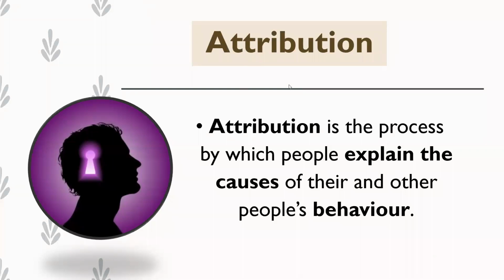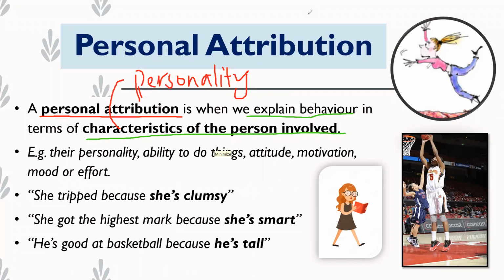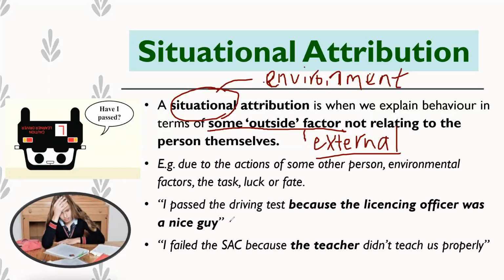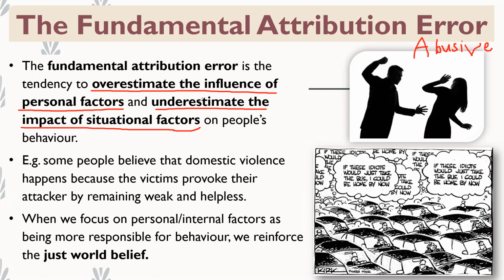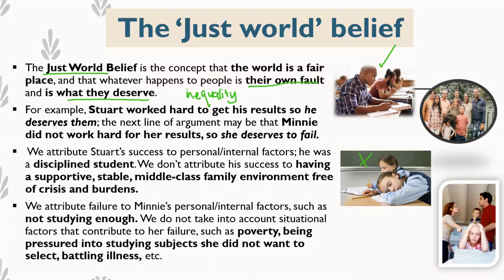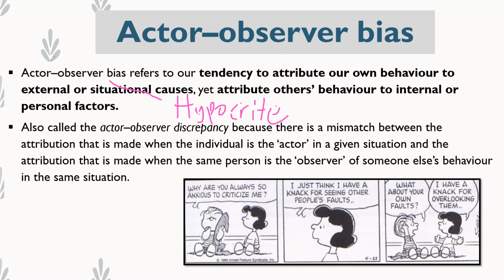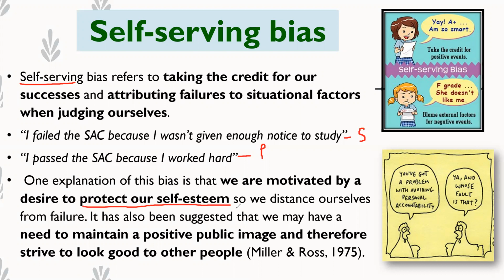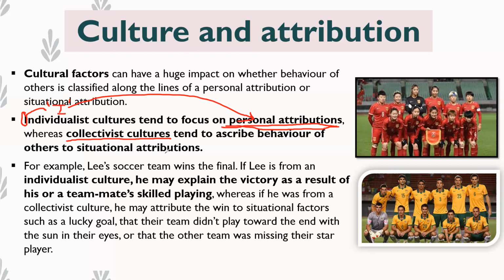Attributions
This Recording covers the concept of Attributions: Personal, Situational, Fundamental Attribution Error, Just-World Belief, Actor-Observer Bias, Self-Serving Bias and the Role of Culture in Attributions.